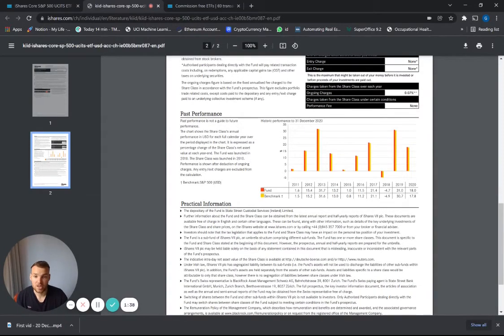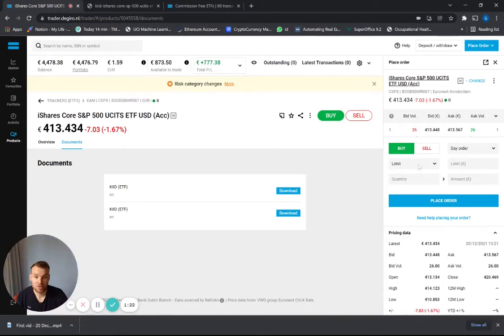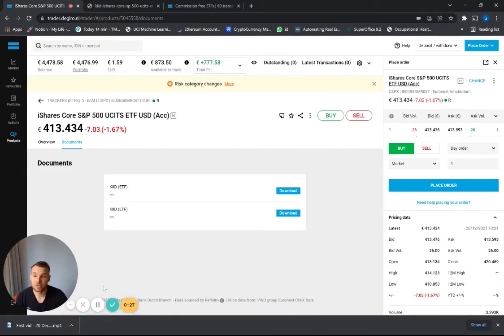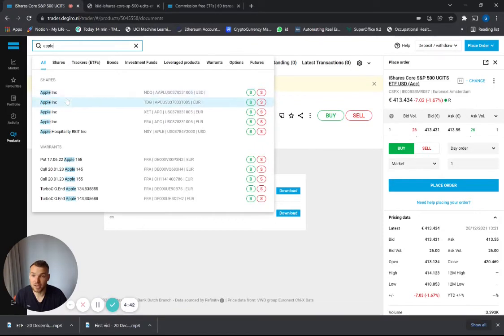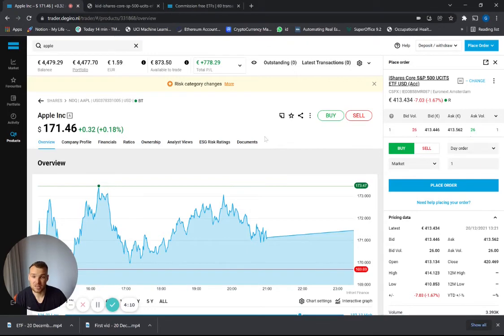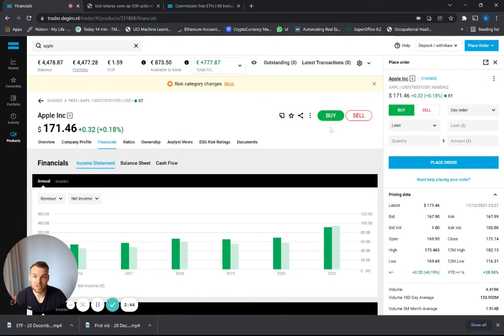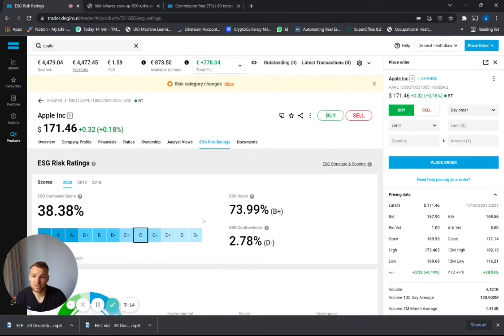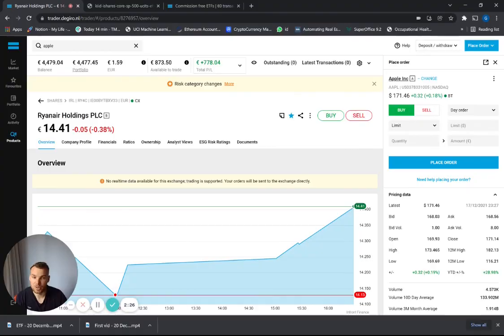Buy ETF & Stocks - Degiro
Degiro get €20 free transaction credit when you sign up with this

Degiro tutorial on how to buy stocks and ETF's. The video takes you through the process from start to finish and is a great introduction for beginner investors.